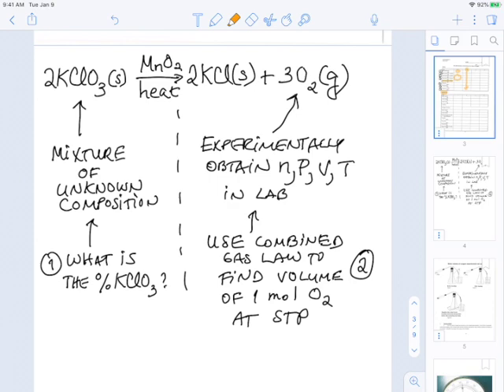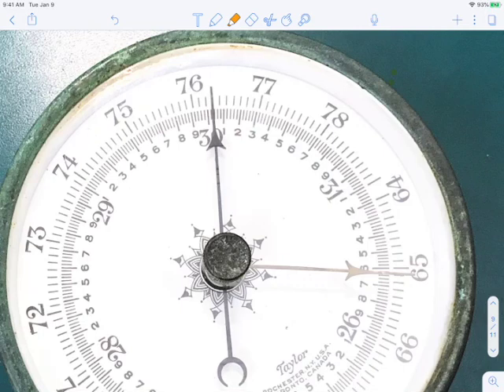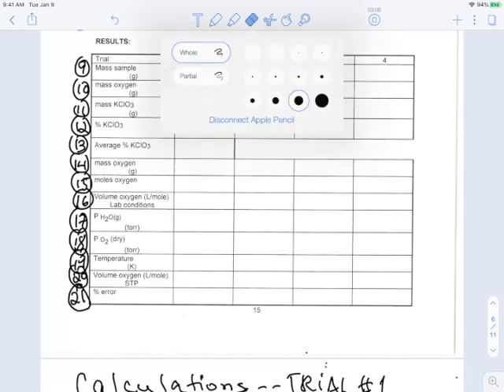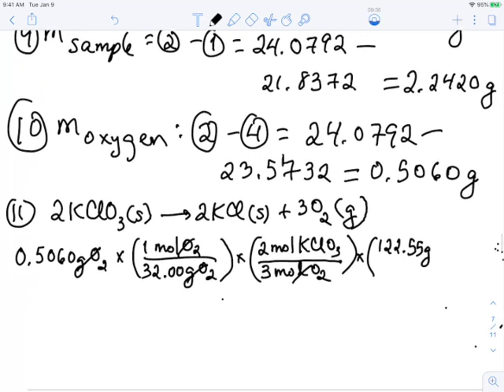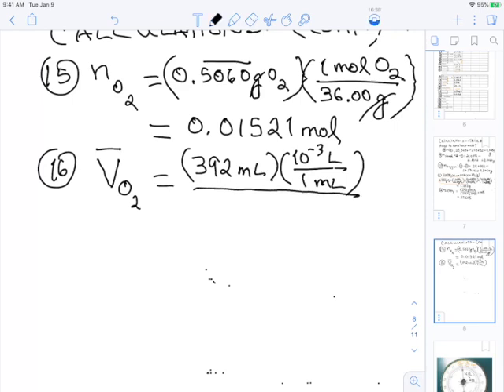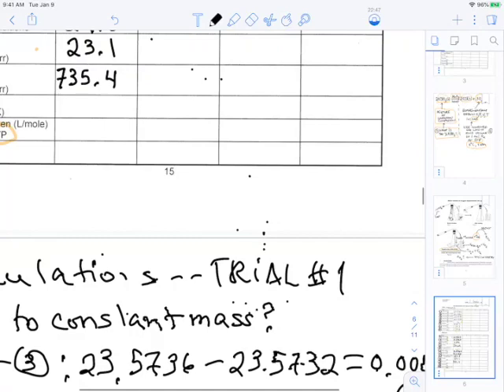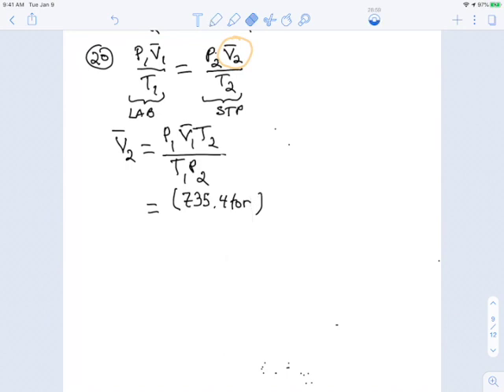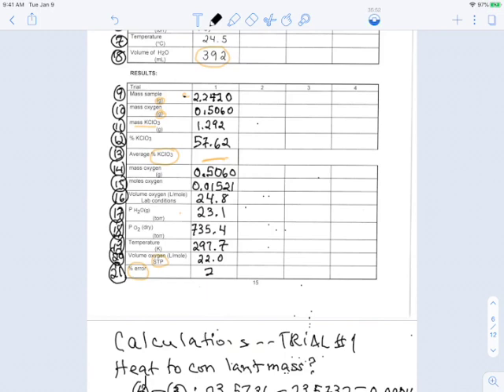Exp 5 Calculations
Experiment 5 Calculations by Dr. DA